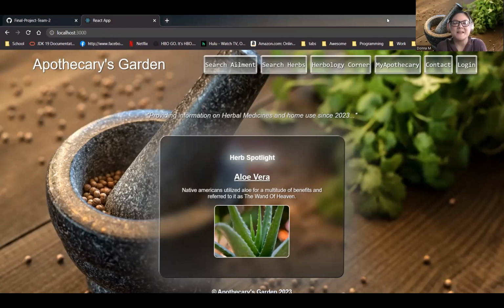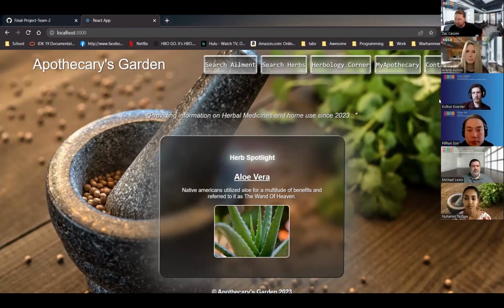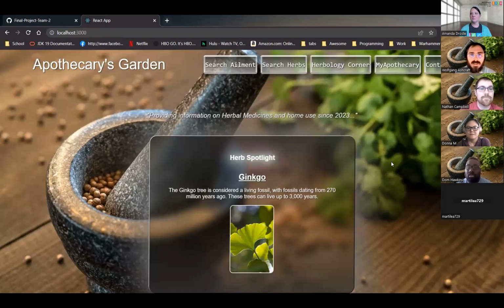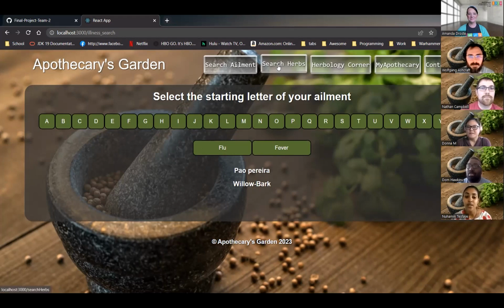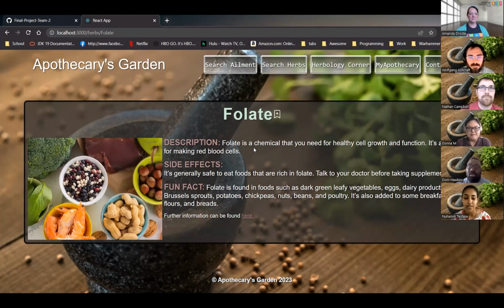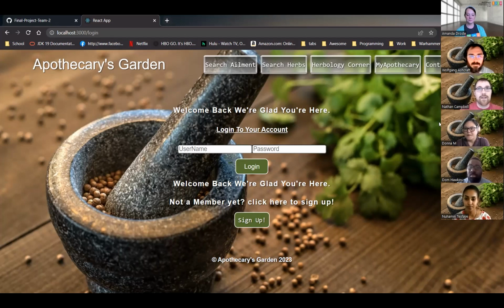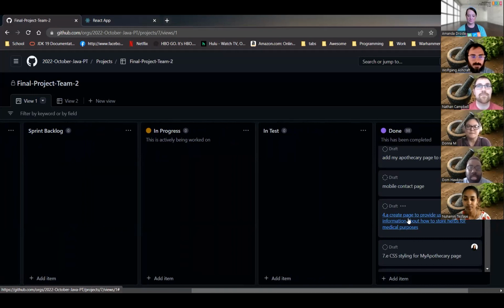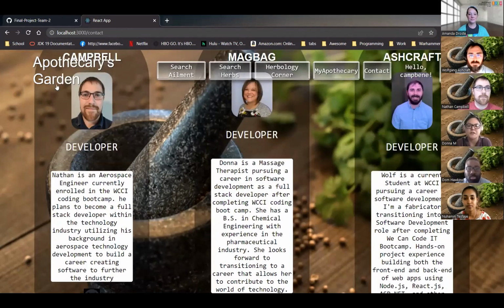Apothecary's Garden: March 2023 Demo Day Presentation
Apothecary's Garden is an herbal medicine website application. This group of March 2023 Java graduates reveals their final project and reflects upon the programming skills they learned over the past 22 weeks during their part-time bootcamp journey.